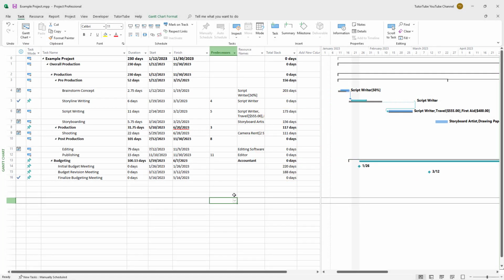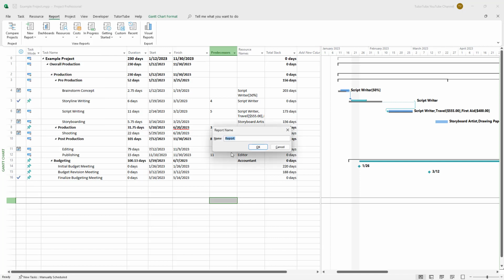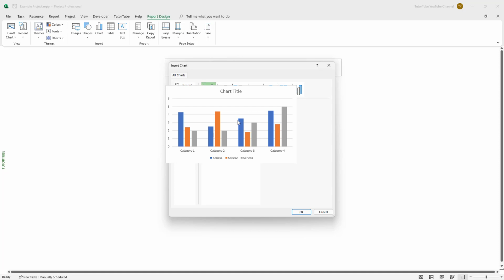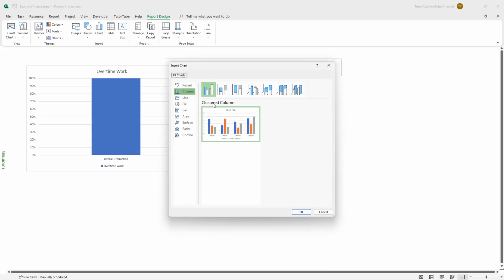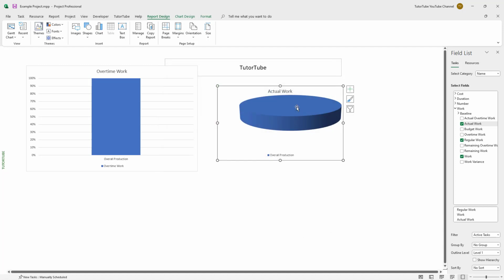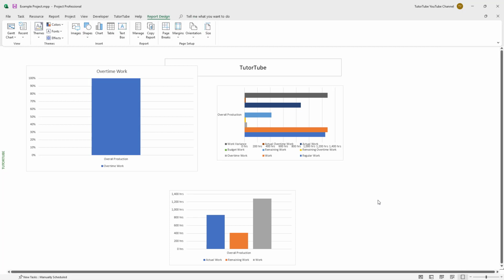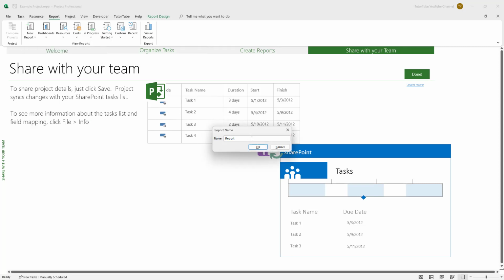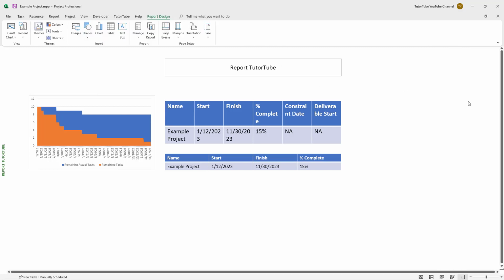Microsoft Project - Lesson 107 - Creating a Blank Report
In this tutorial, we will be discussing about Creating a Blank Report in Microsoft Project